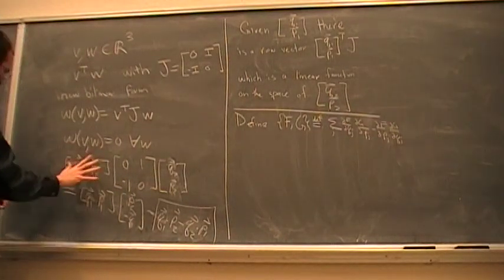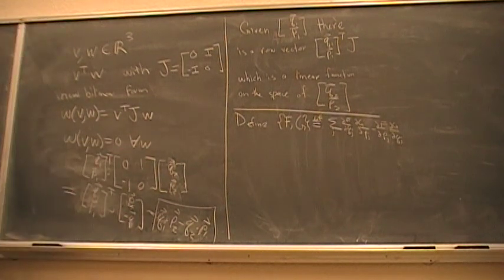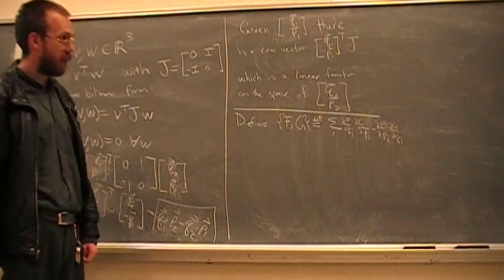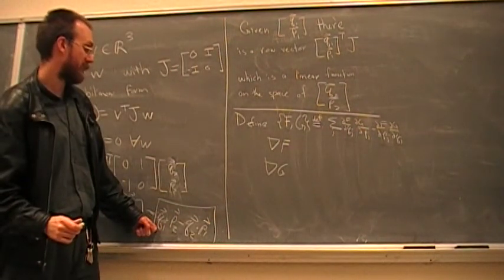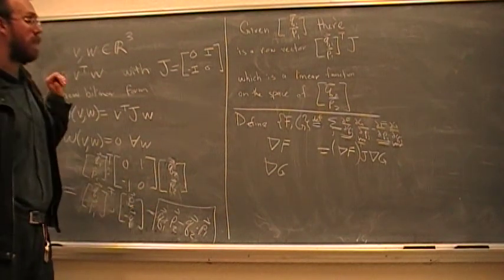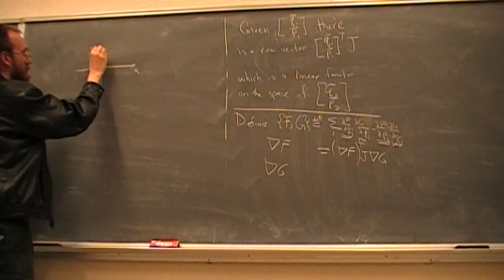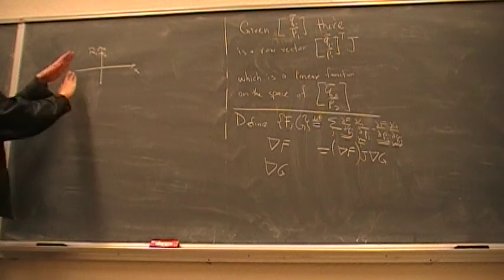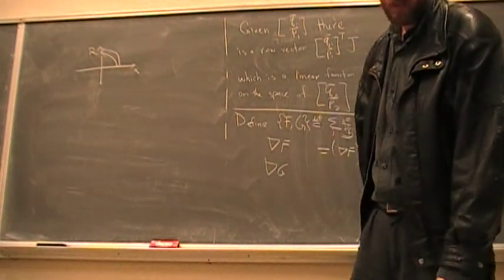Symplectic Forms as Ordinary Matrix Multiplication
This is the end of my supporting material for those reading section 6.1 of the Clark Robinson text.  I forgot to mention that since energy is conserved the solution stays on the subset of phase space that has the same energy, so we don't need the whole phase space, so the flow will always be tangent to the surfaces of constant energy.